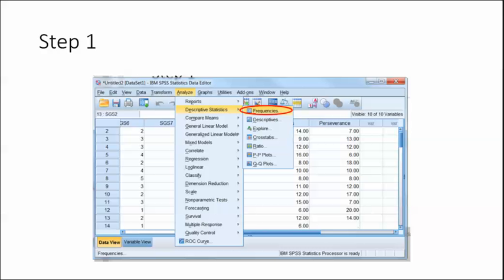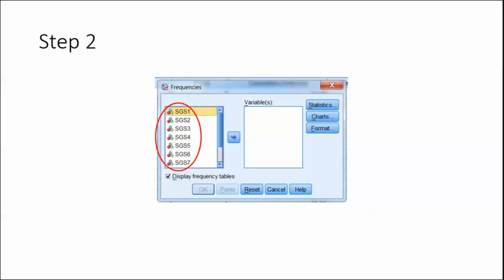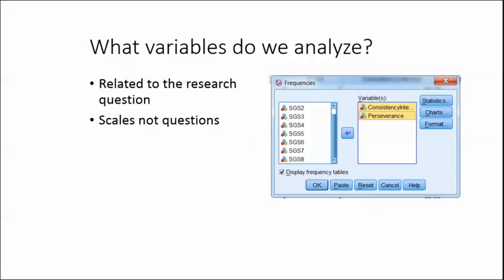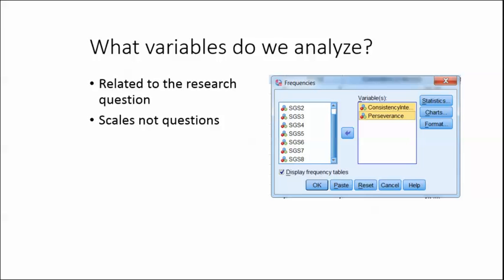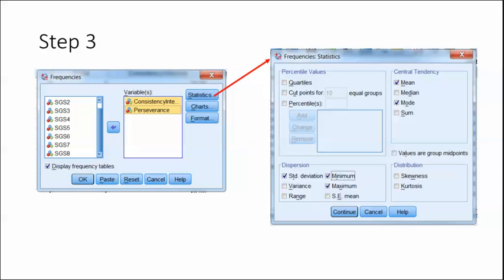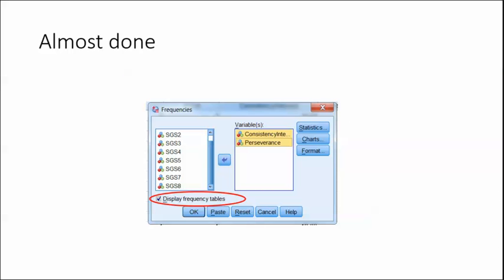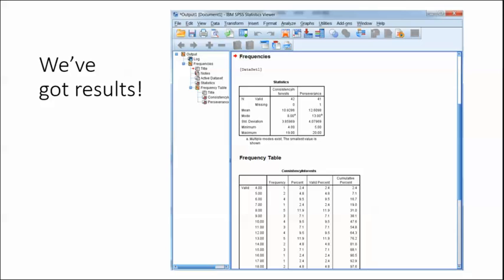7 3 1 Conducting the analysis